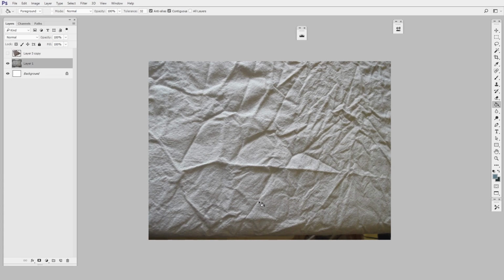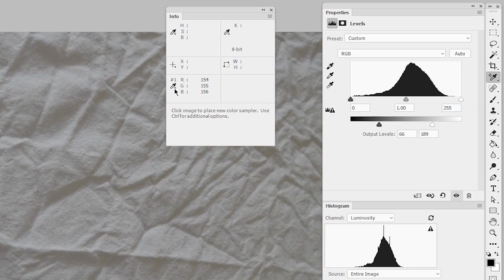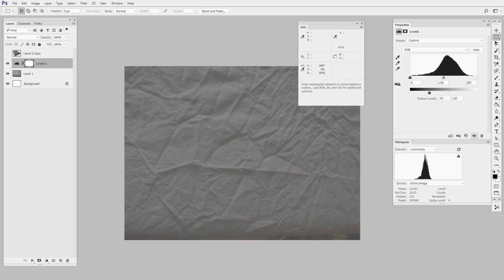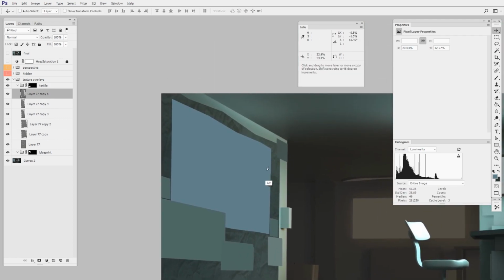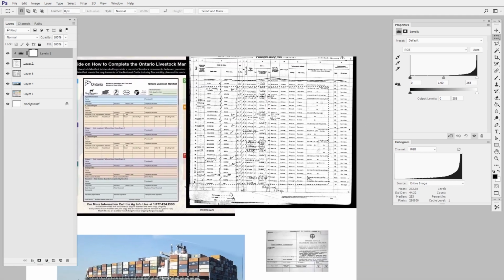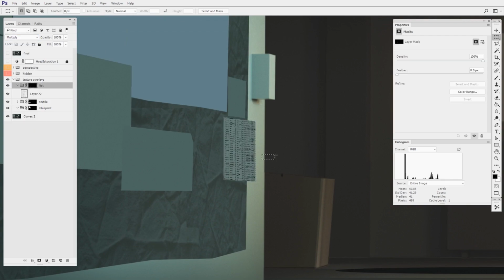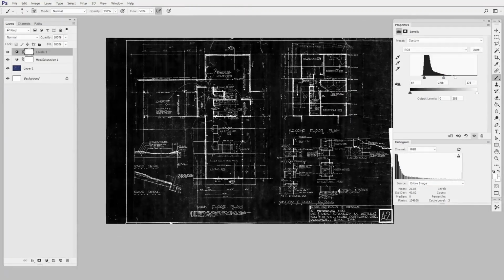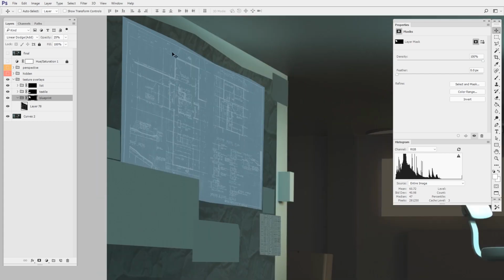03 Blending Modes In Action